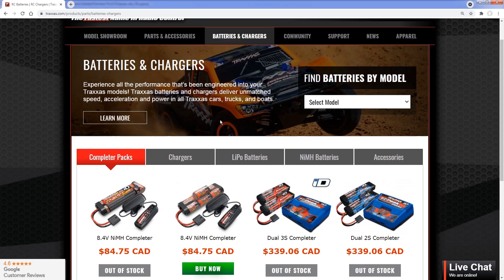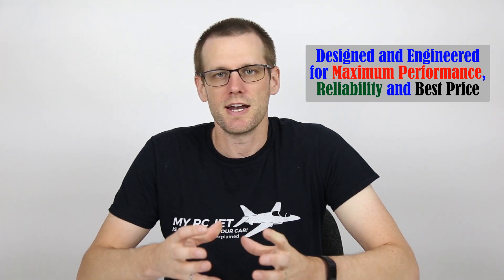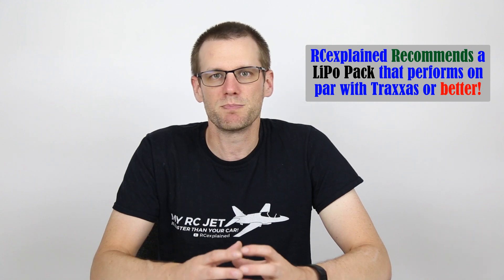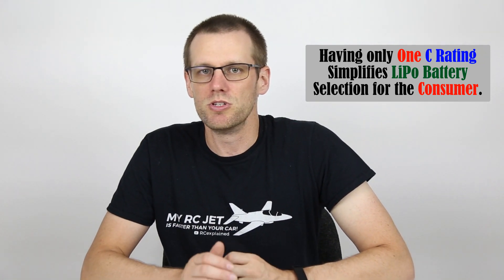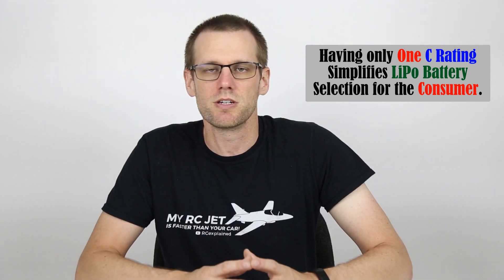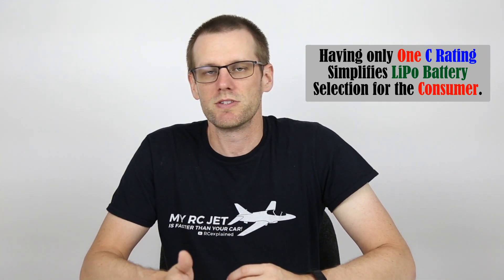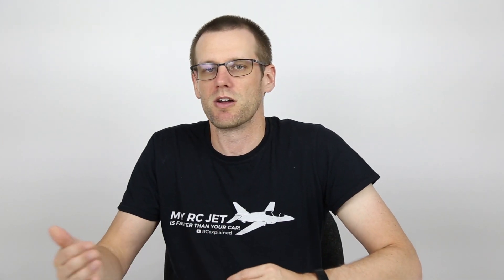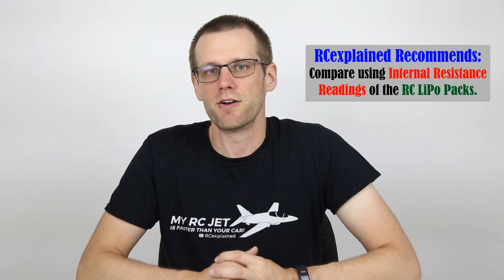Why Traxxas only Sell 25C Rated RC LiPo Batteries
Ever wonder why Traxxas offers only 25C rated batteries? Here are 3 reasons. How do you find out why Traxxas offers only 25C packs? Well, it's simple. Just have to ask them, watch the video for the summarization!

Thanks to all Patrons for your Continued Support!